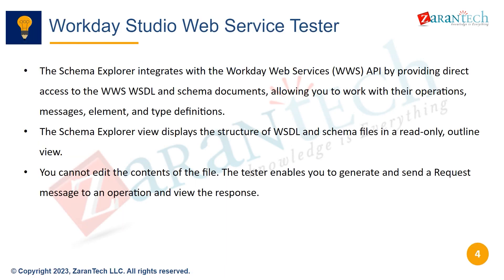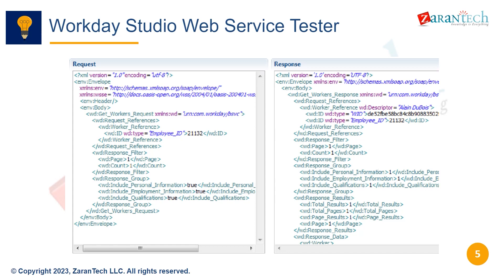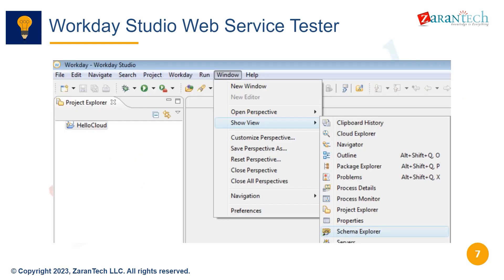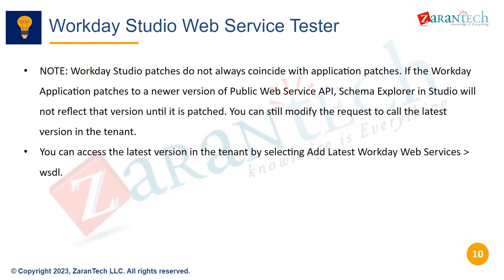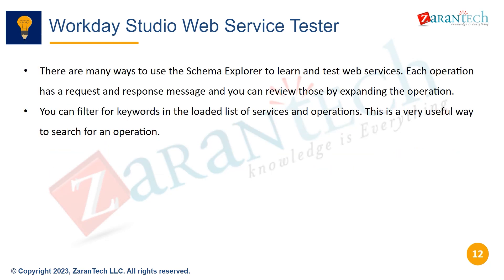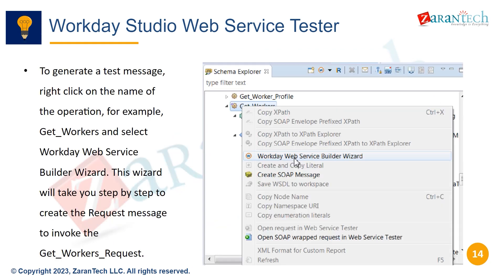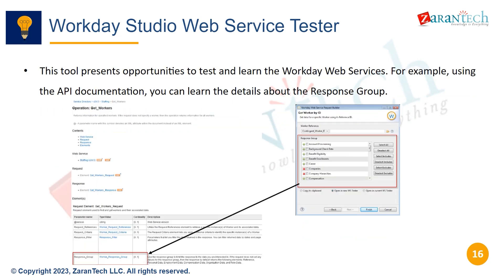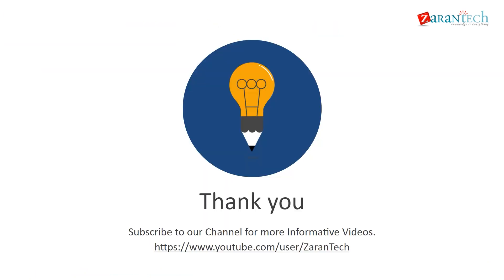Workday Studio Web Service Tester | Workday Studio Basic Training | ZaranTech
👉 In this video you will learn about Workday Studio Web Service Tester as a part of Workday Studio Basic Training.